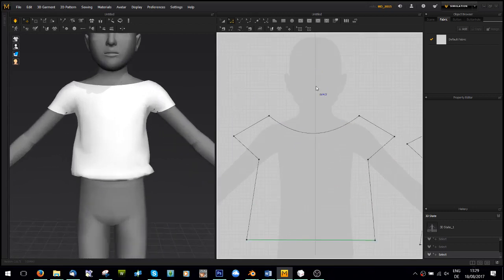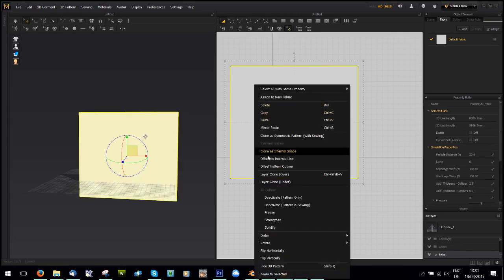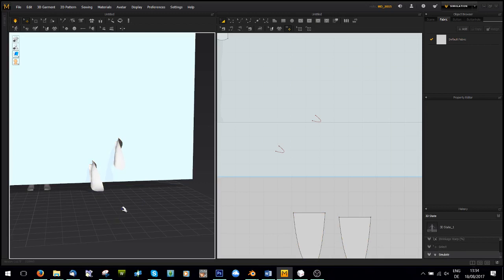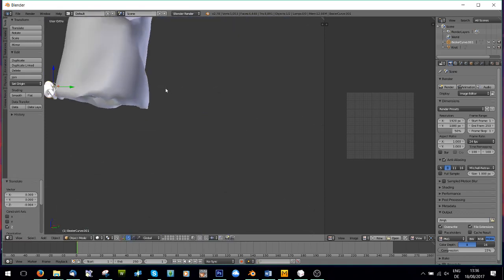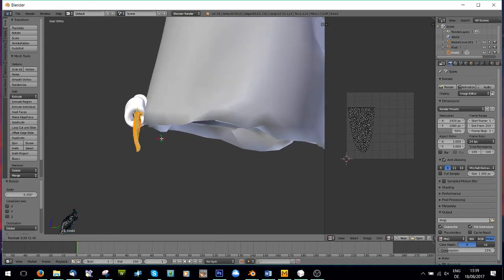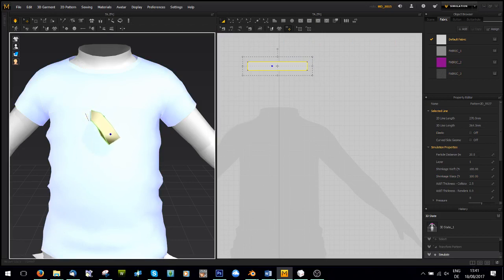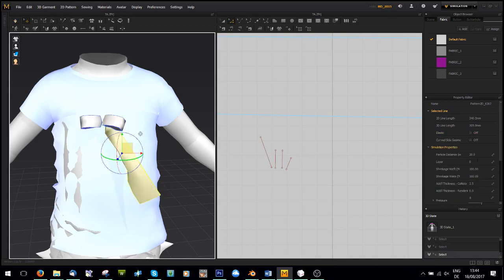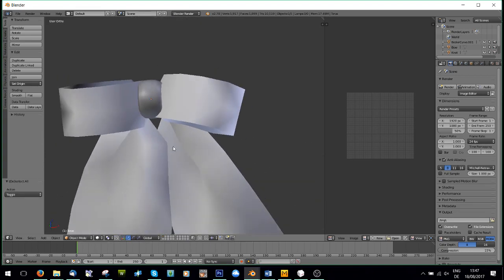Tutorial: MD Bows, Knots, Pockets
A quick tutorial on how to make pockets, bows (kinda) and knots (even more kinda) in MD.